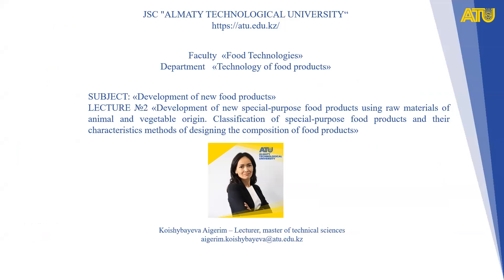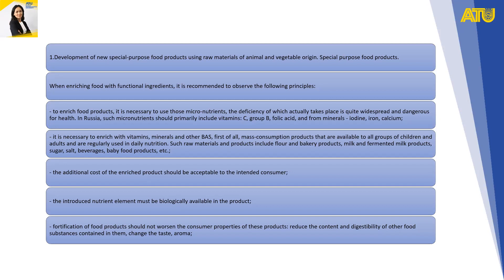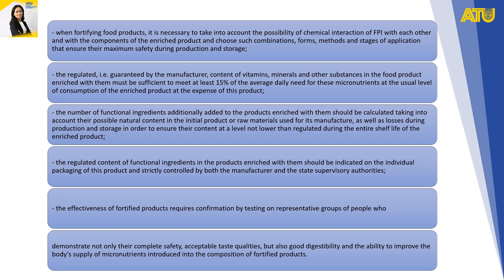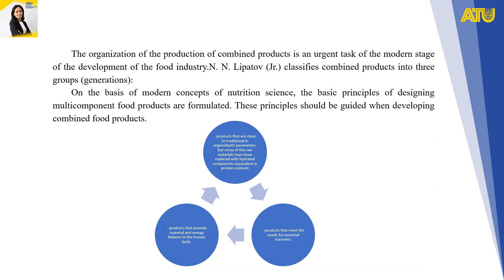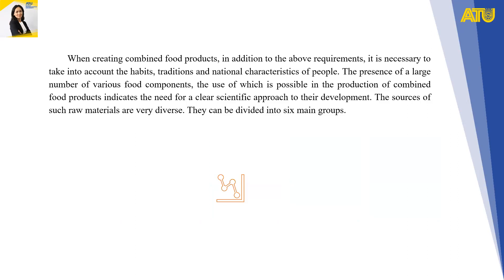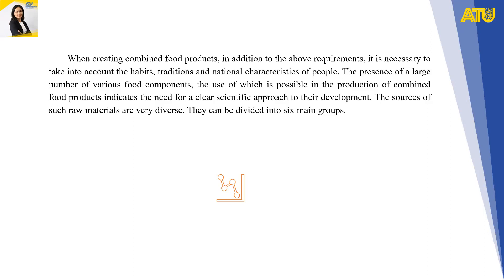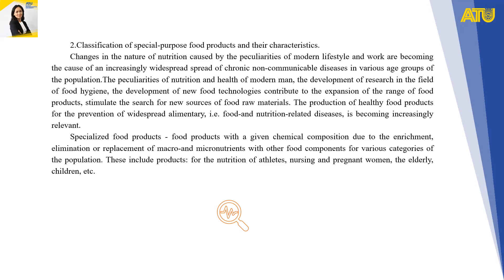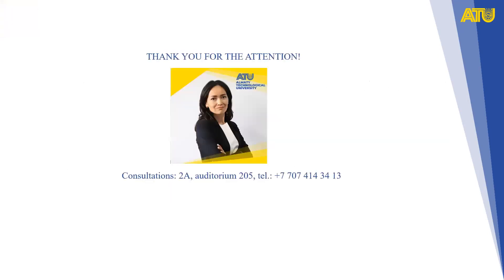Lecture 2 Development of new special-purpose food products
Faculty  «Food Technologies»
Department   «Technology of food products»
SUBJECT: «Development of new food products»
LECTURE №2«Development of new special-purpose food products»
Koishybayeva Aigerim – Lecturer, master of technical sciences